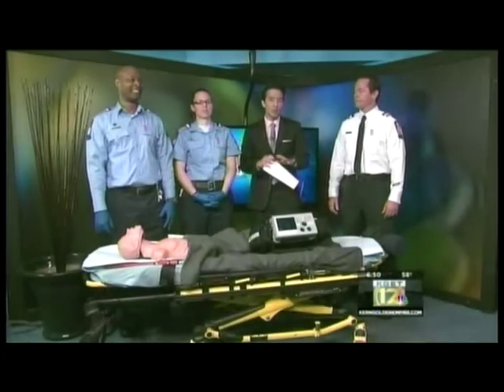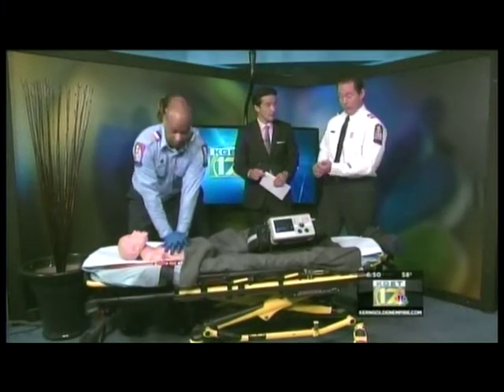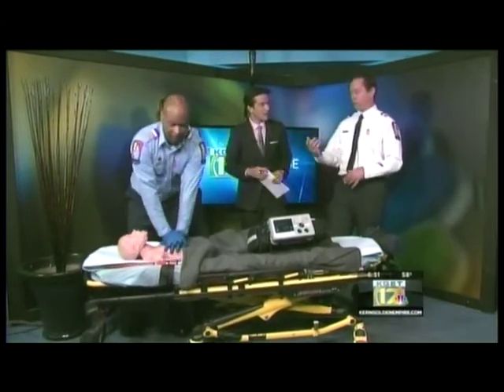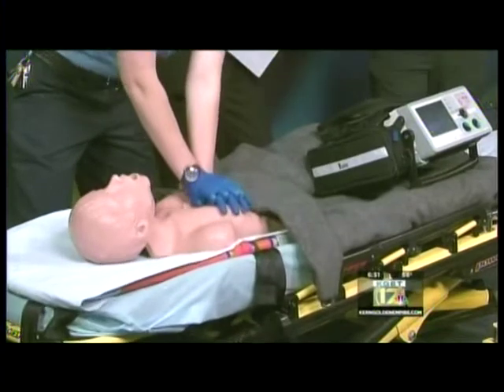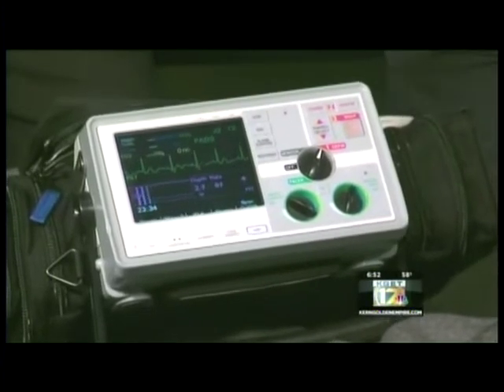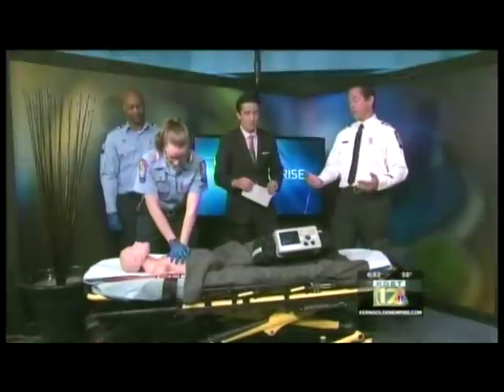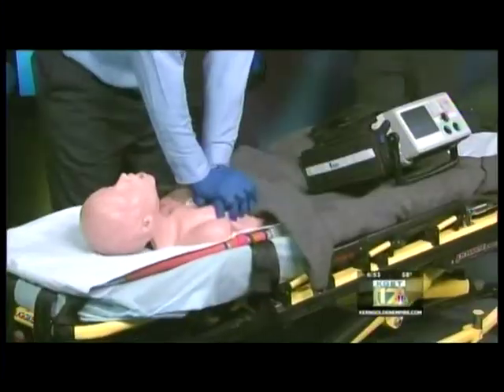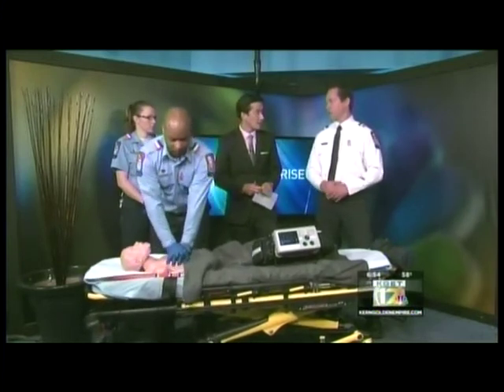Hall Ambulance previews high-quality CPR on KGET TV 17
KGET's Kiyoshi Tomono, interviews Hall Ambulance Medical Director Dr. Ron Ostrom about the new approach to CPR infusing technology with real-time feedback.
Hall Paramedic Celia Ames and EMT Everett Sutton demonstrated high-quality CPR during the segment.